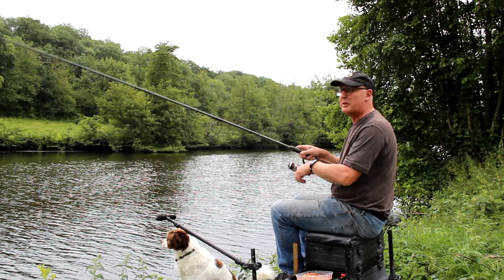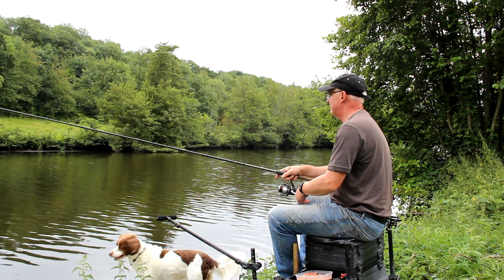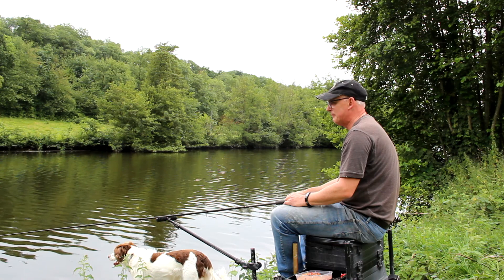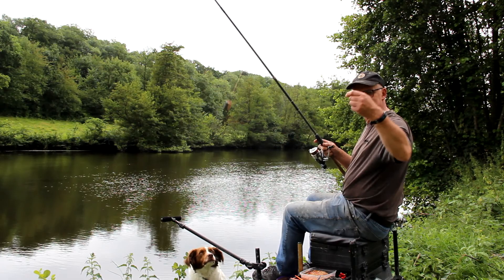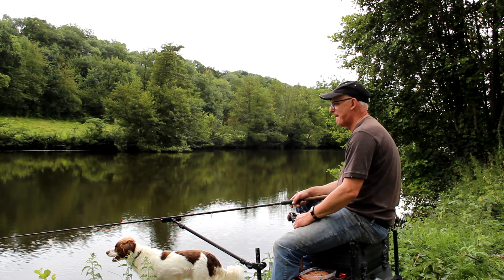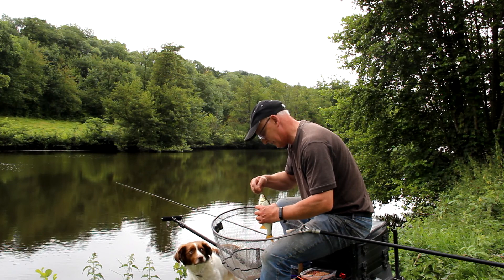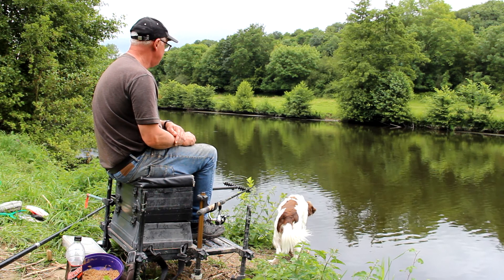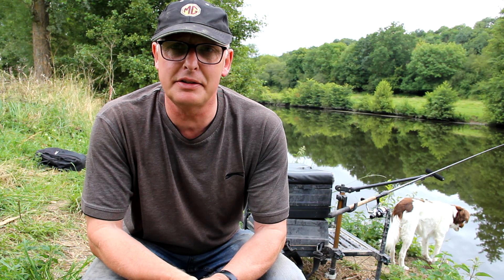roach fishing the orne in Normandy France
Roach fishing on the river ornne in Normandy France